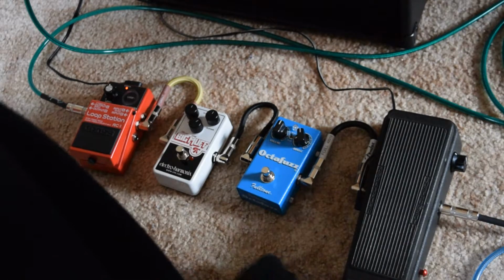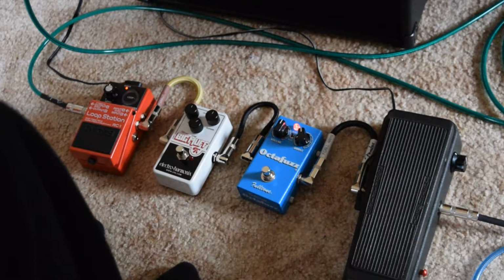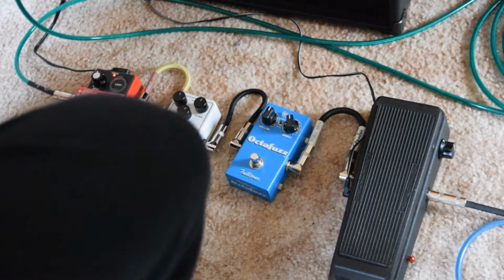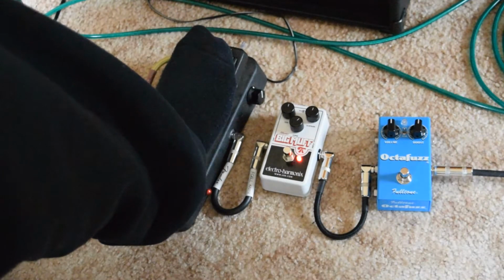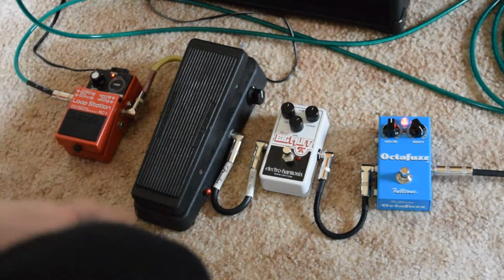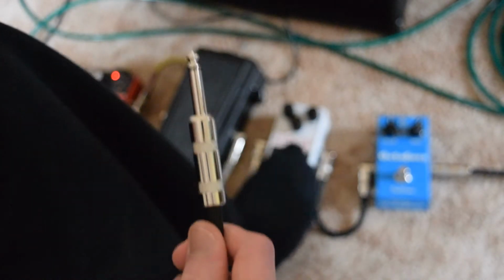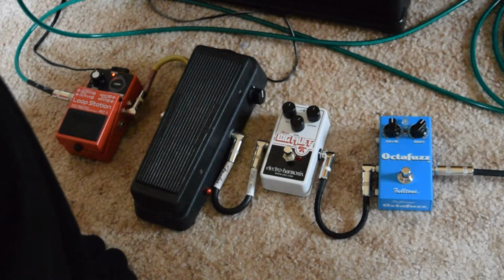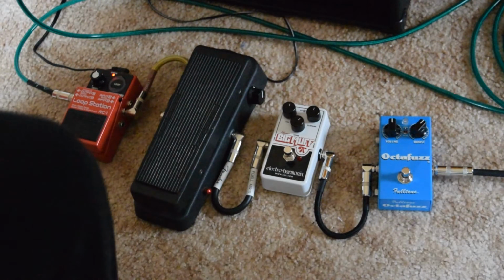Guitar Tricks (How to get different sounds)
Like it says in the title, this is a video on how to get weird, interesting, and unique sounds.